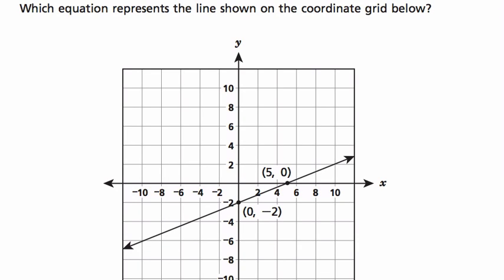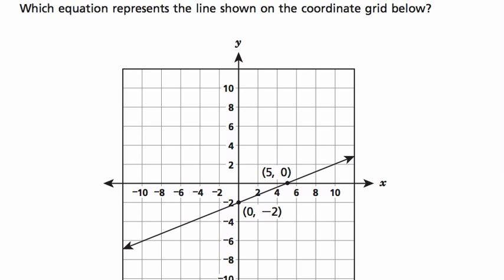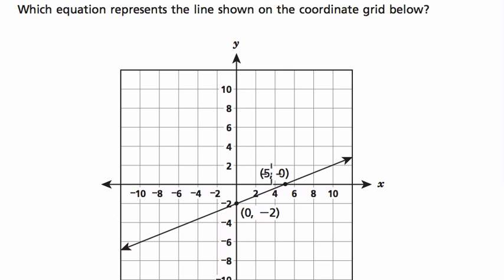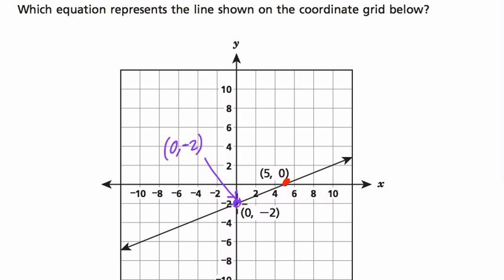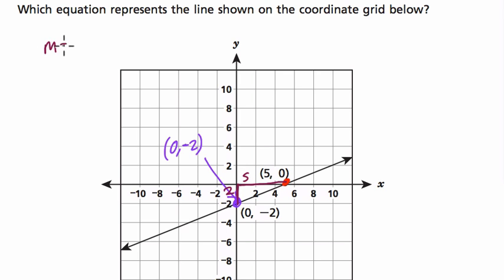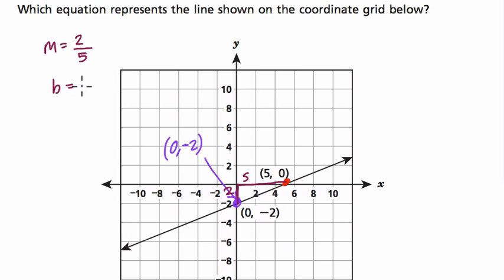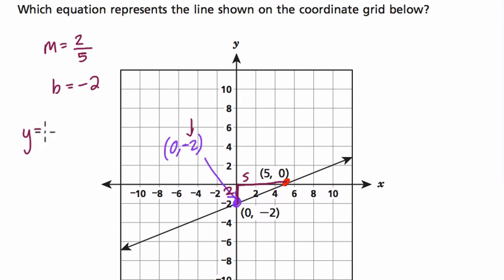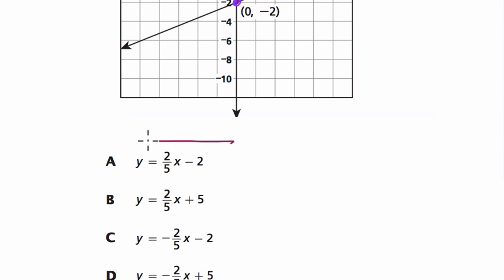Engage NY Grade 8 Math Sample 34